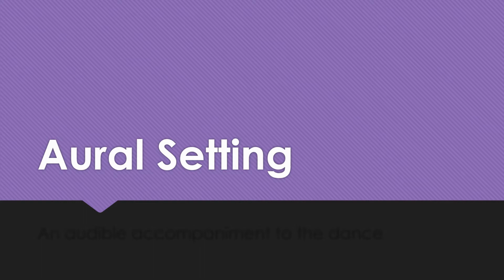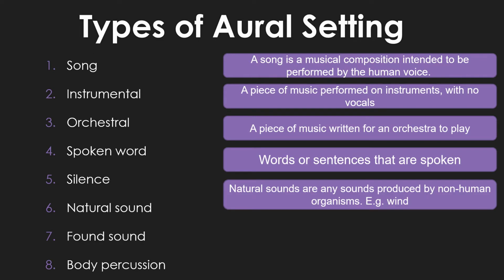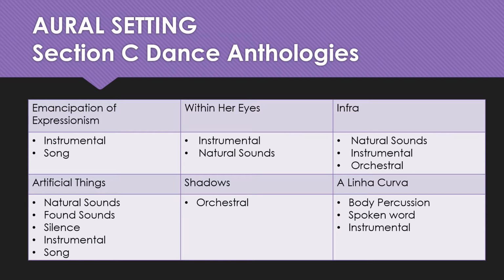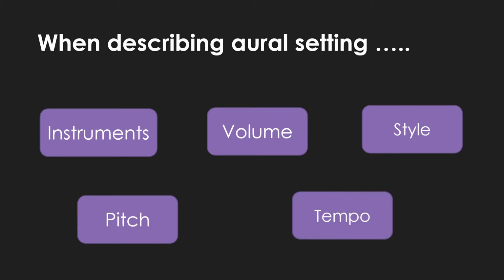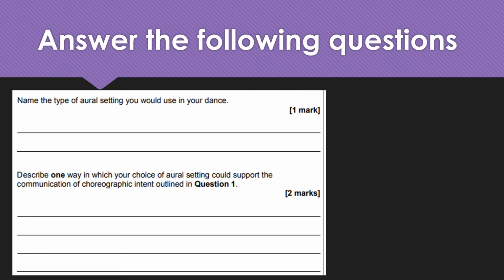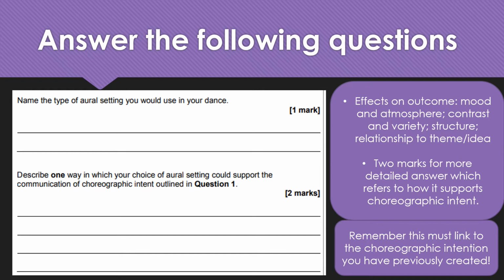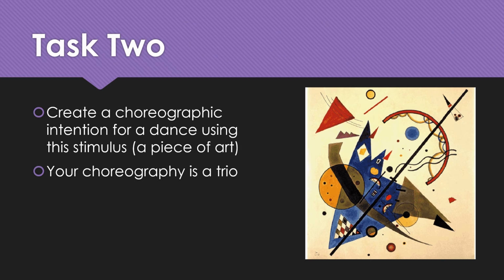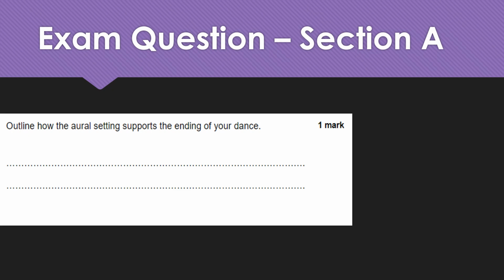Aural Setting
Section A Hypothetical Choreography
Section C Aural Setting in each anthology